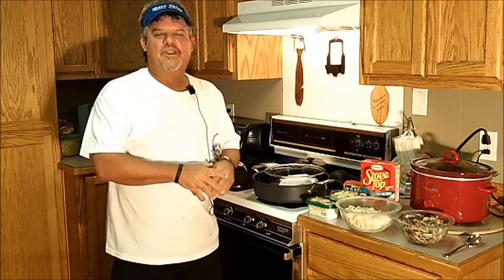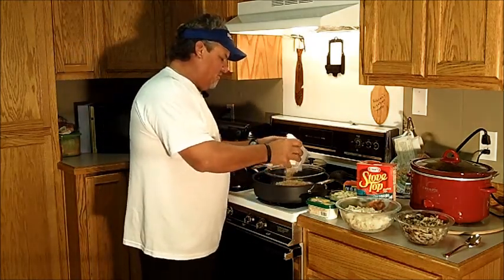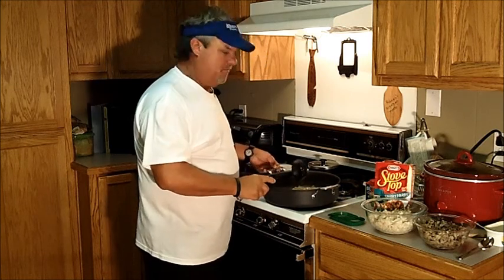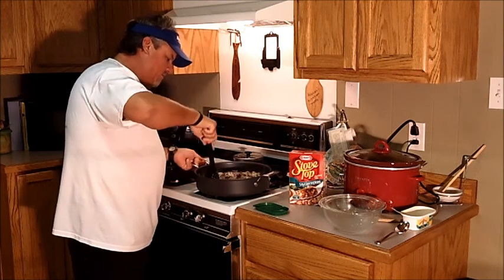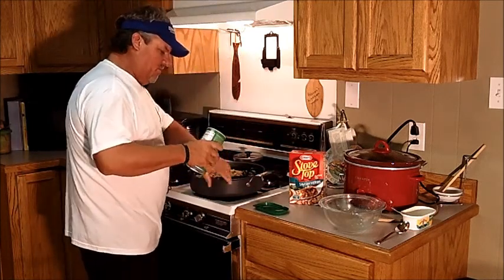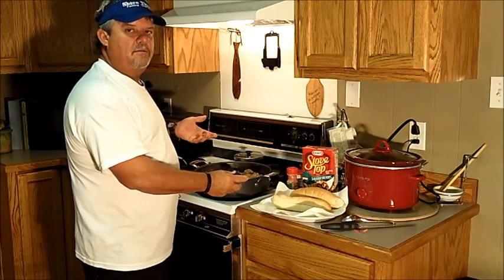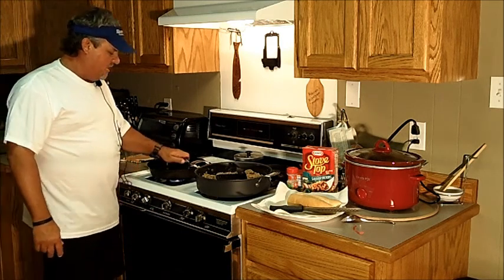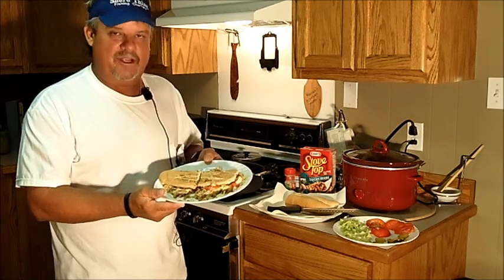How to Make a Po-Boy with Captain Kyle Jarreau.wmv